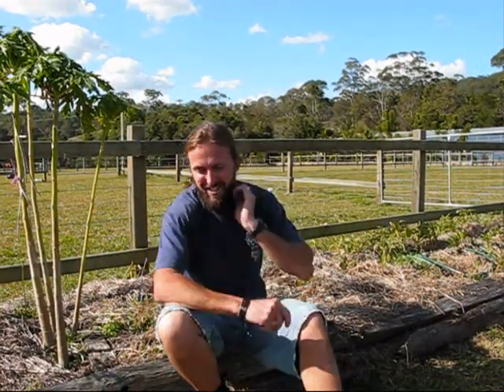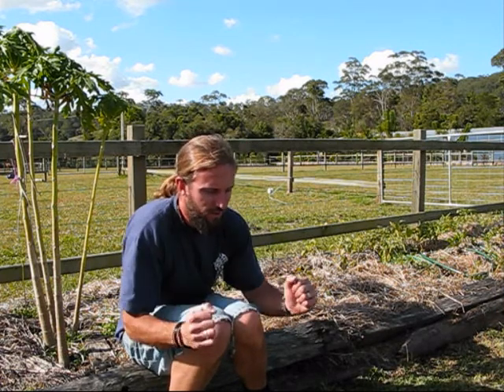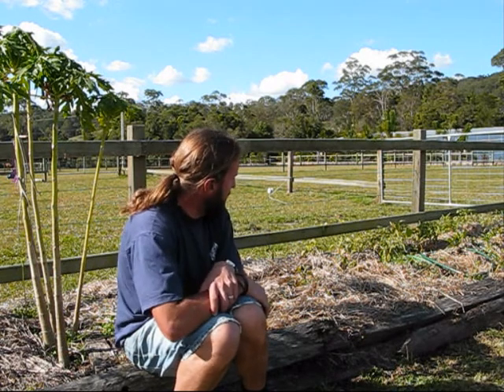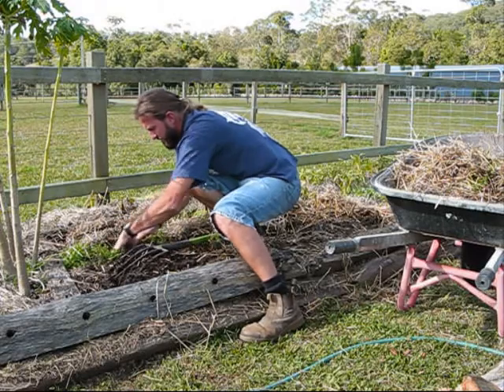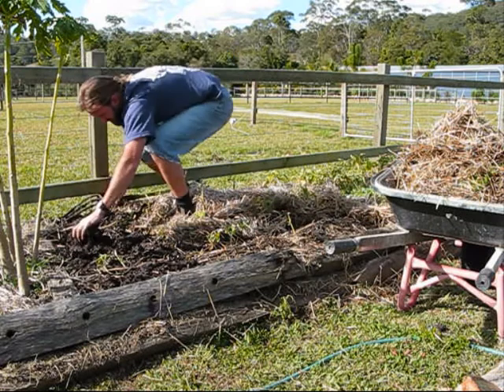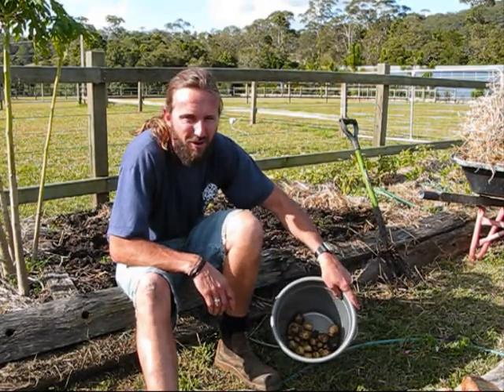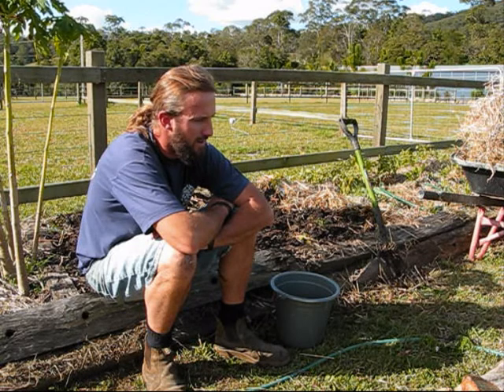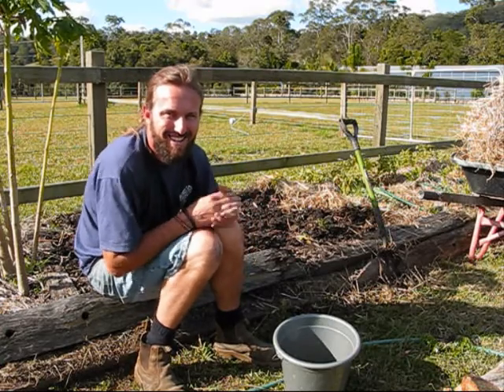Potato Harvest 1 2009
My first potato harvest - not too bad, but could be better...If you interested in organic gardening and growing your own produce check out this great book & video set! :